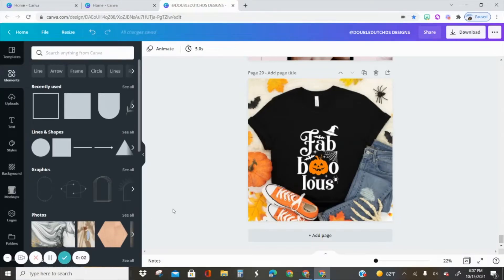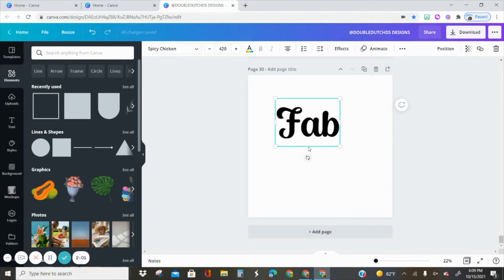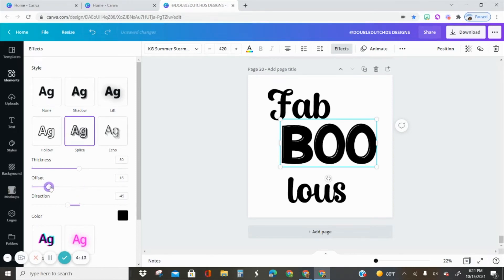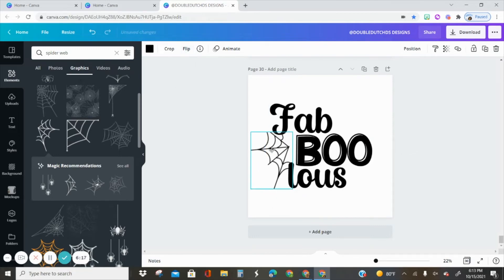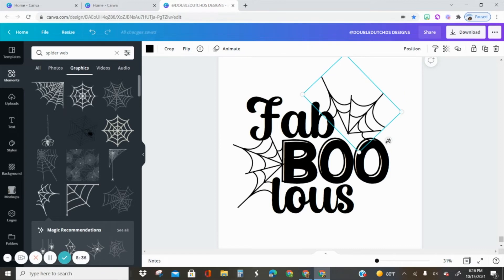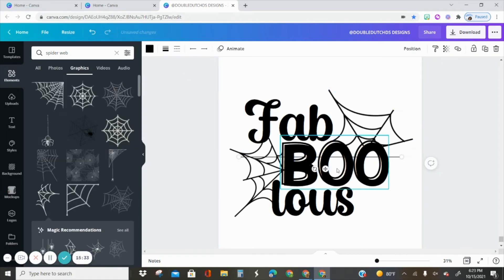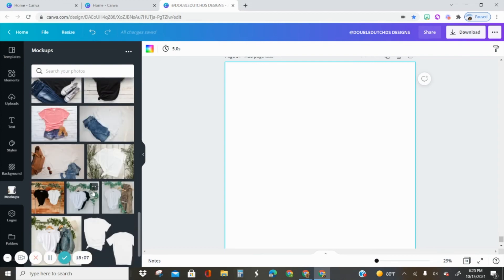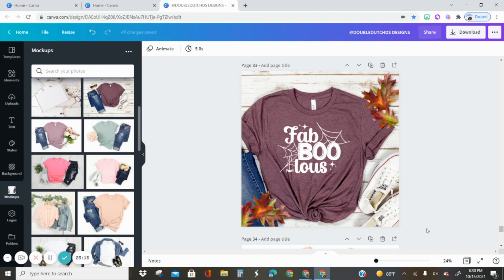Halloween T-shirt Design Tutorial Using Trendy Fonts and Elements in CANVA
Watch this tutorial to see how you can create winning t-shirt designs that sell!